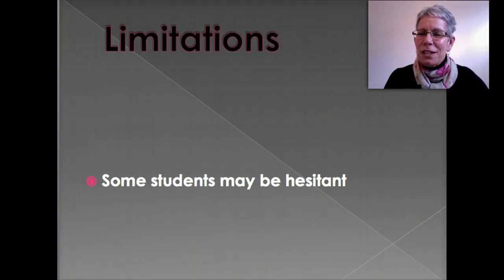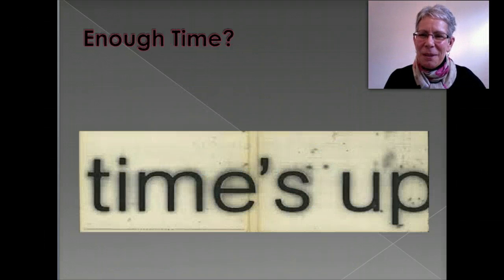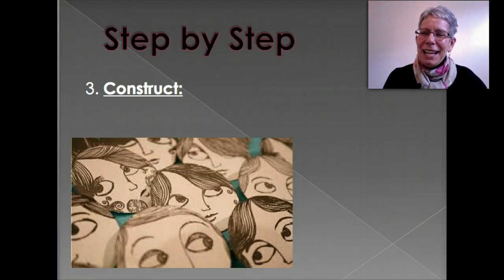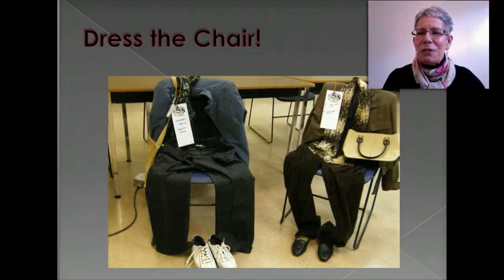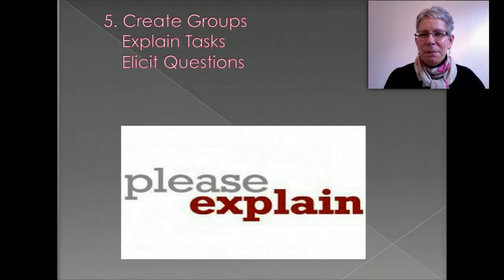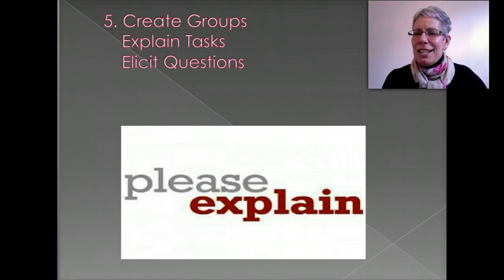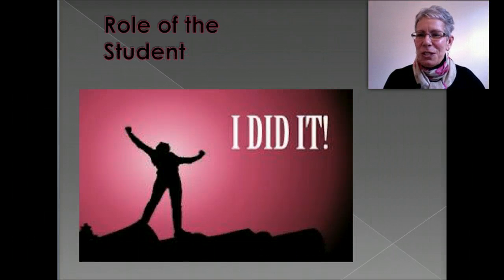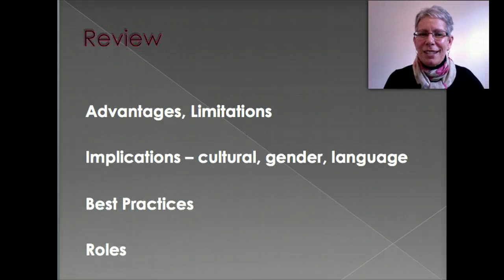Instructional Strategy - Stations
Using stations as a student engagement technique